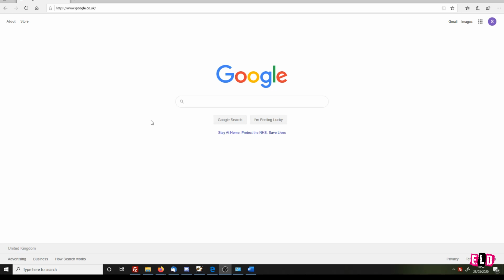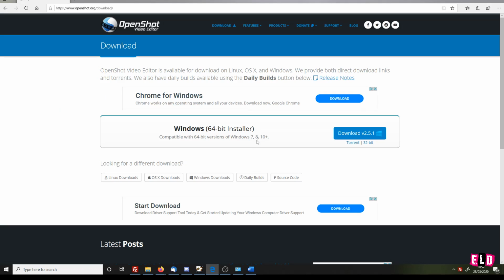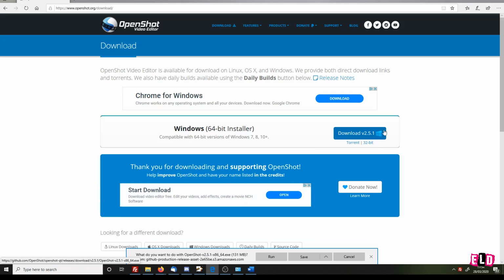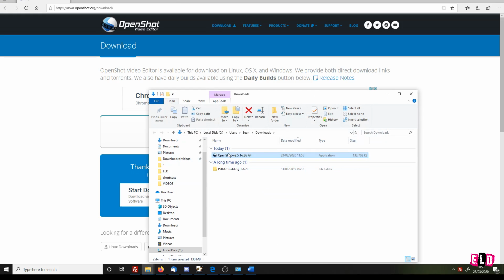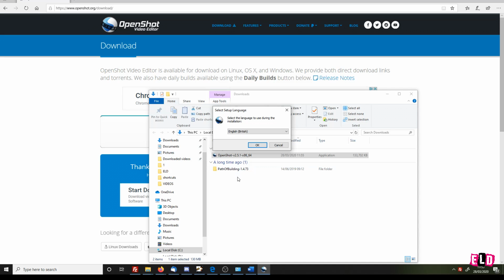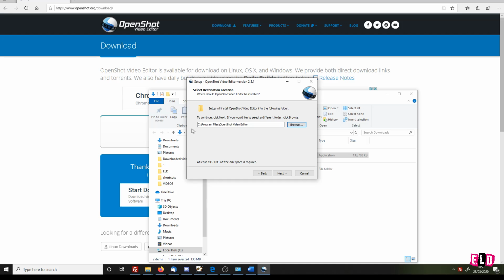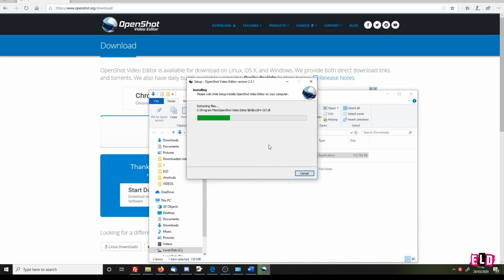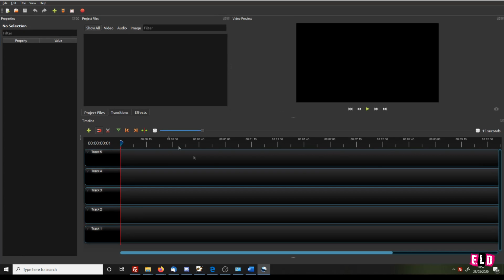How to install Openshot video software - ELD tutorial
Tutorial showing how to install Openshot video software.

This video as part of the OCD course for line dance instructors. (produced during the Coronavirus Epidemic)

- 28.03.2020